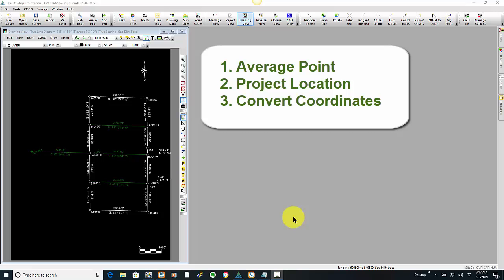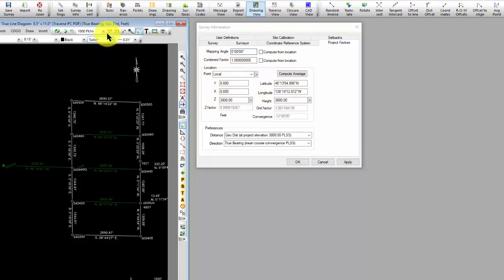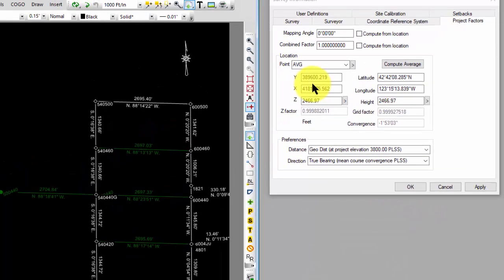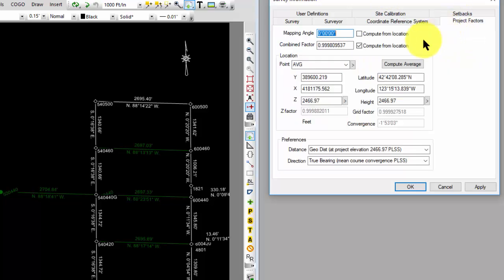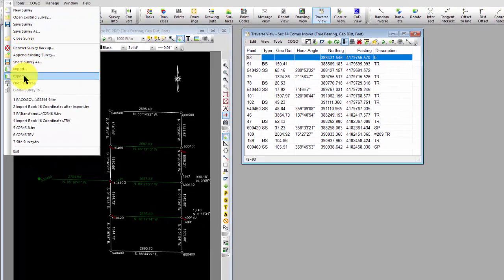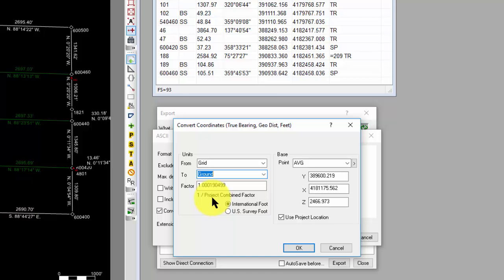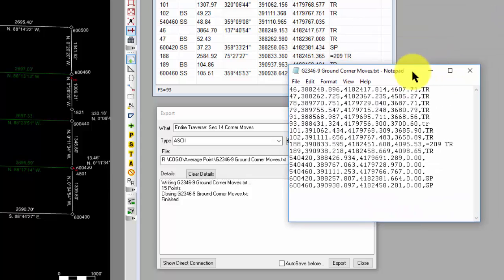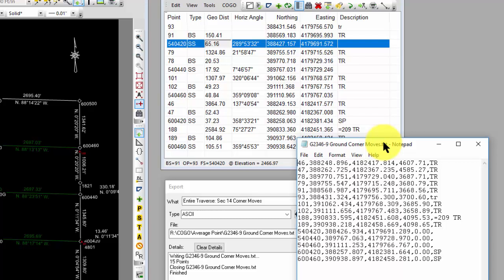Grid to Ground Corner Moves on a BLM Job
See how to create ground coordinates for stakeout from a BLM PLSS (geodetic) project with grid coordinates.